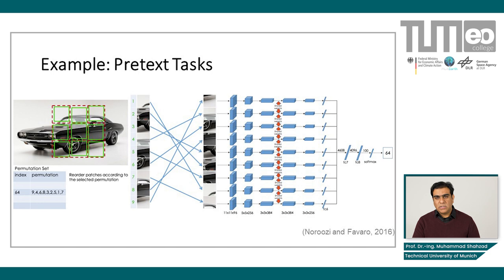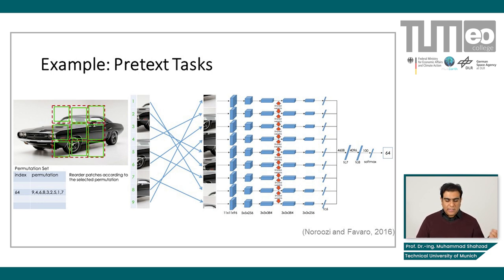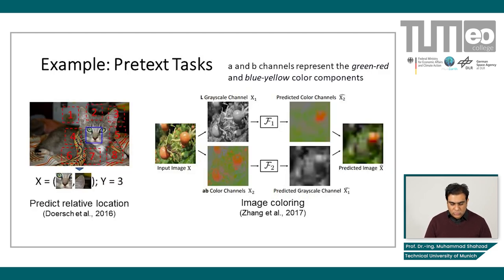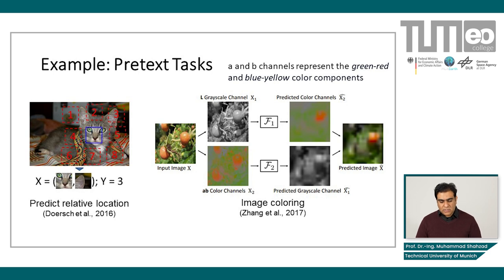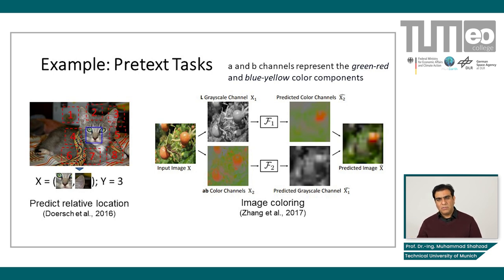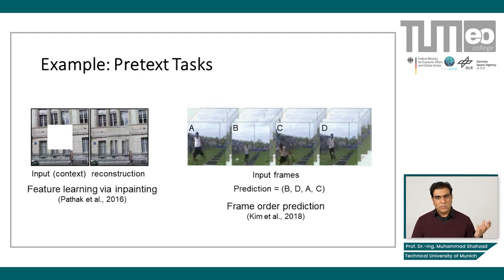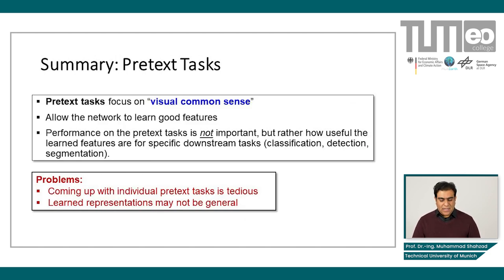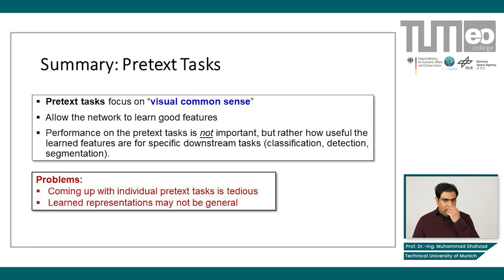Self-Supervised Learning - Pretext tasks